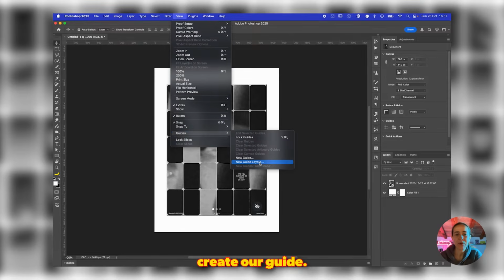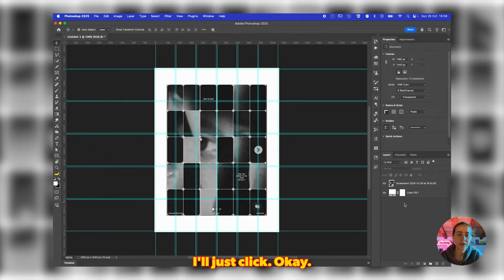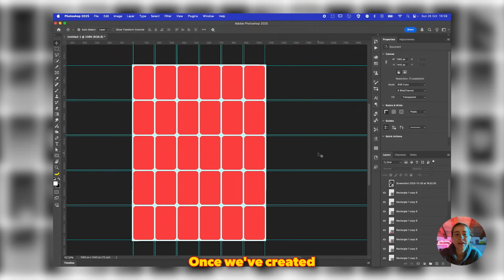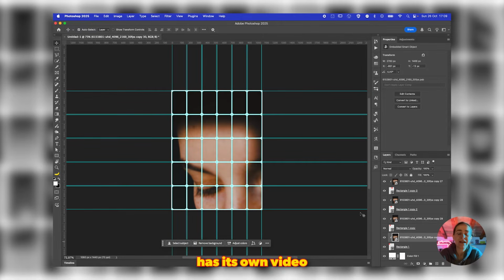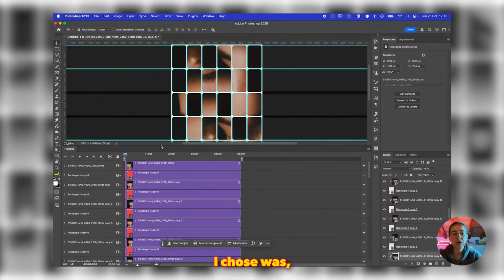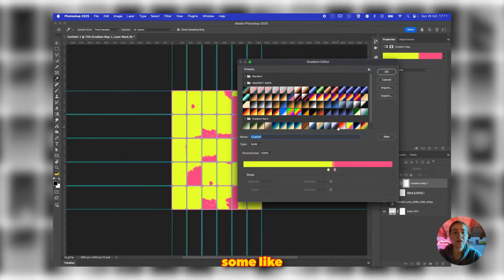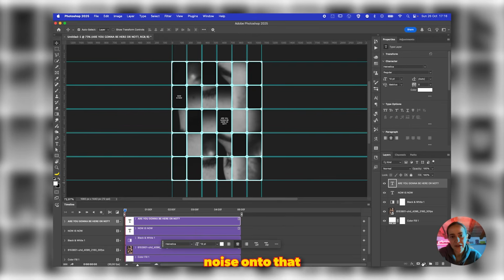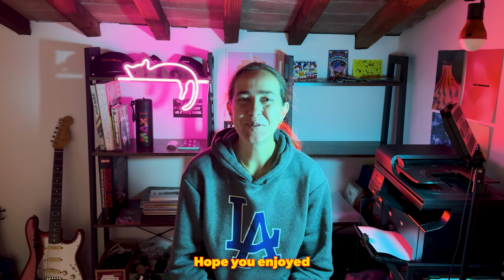Photoshop Animation Tutorial: Cinematic Poster Design